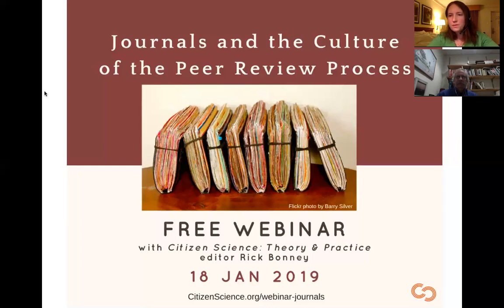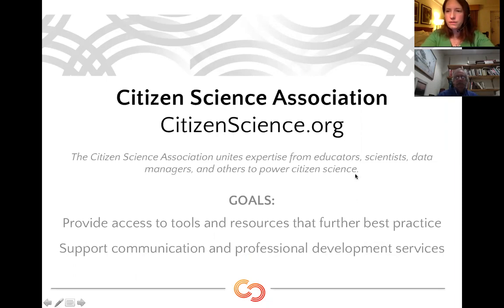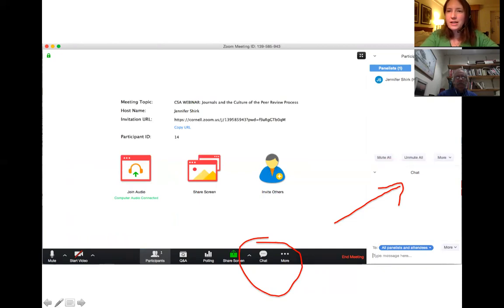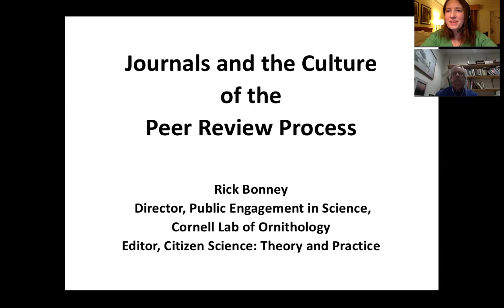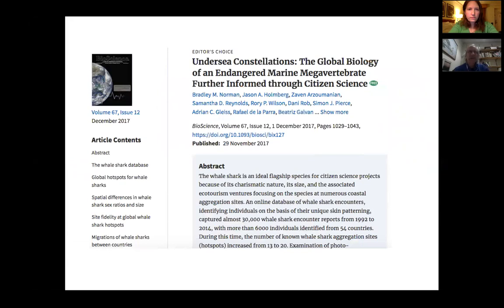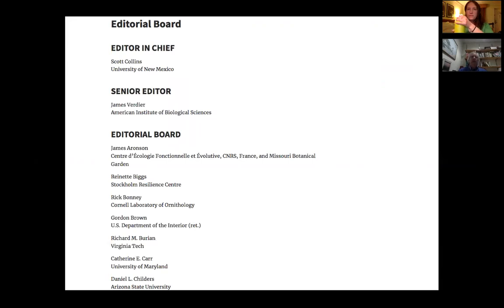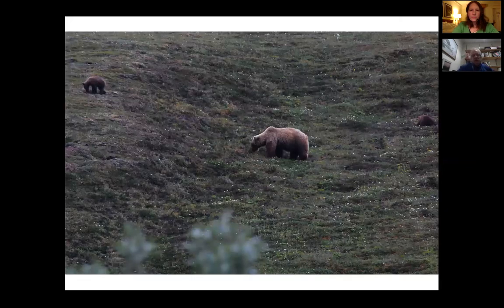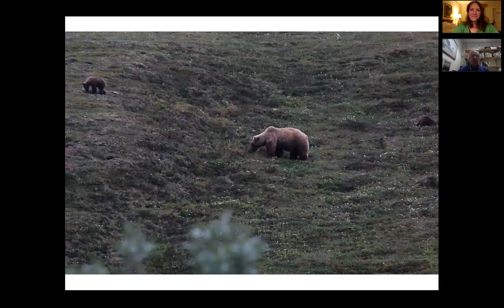CSA WEBINAR Journals and the Culture of the Peer Review Process 18 JAN 2018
Even for people working at academic institutions, the journal peer-review process can be a bit of a black box. In this free webinar, Rick Bonney – Editor-in-Chief of CSA’s journal Citizen Science: Theory & Practice – knocks the walls off of that box to explore the ideals, aspirations, and (sometimes) shortcomings of journal peer review. Whether or not you ever plan to publish, if you’ve ever wanted to know more about how papers make it from idea to manuscript to “print” – including who makes decisions, how publications get paid for (and what’s up with firewalls), and what “peer” means in peer review – this webinar shares insight into that culture, including how that culture is changing (and how CSA is helping).

January 18th from 1-2pm ET
This FREE Webinar is available to all – please register here to confirm your place and receive access instructions.

About Rick: Rick Bonney has decades of experience not only in the field of citizen science but also as a writer and editor. Rick was the director of publications at the Lab of O before co-founding its Citizen Science Program. He has been a long-time subject editor for citizen science at the journal BioScience and a founding editor of CSA’s journal, Citizen Science: Theory & Practice. Rick is a tough but nurturing editor who has been instrumental in both upholding high standards and opening the publishing process to new audiences for CSA and the citizen science community.